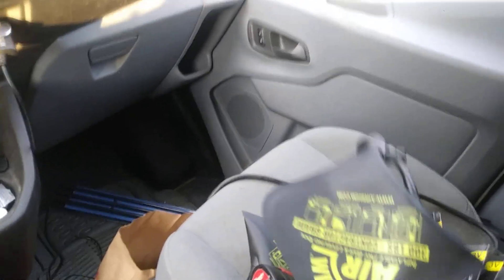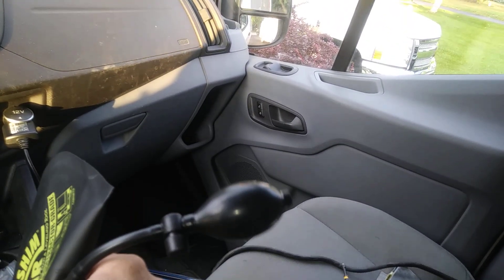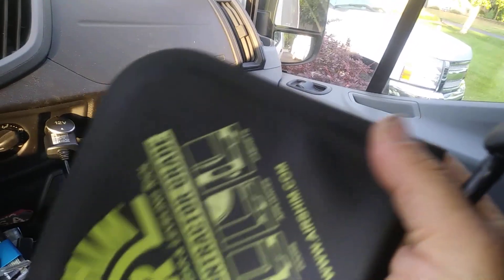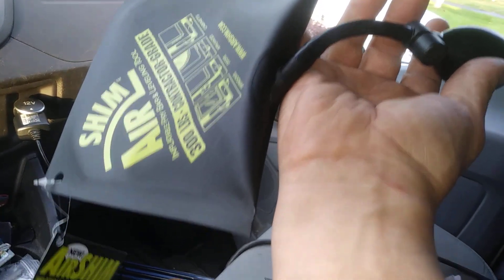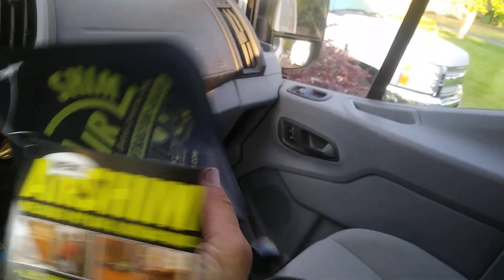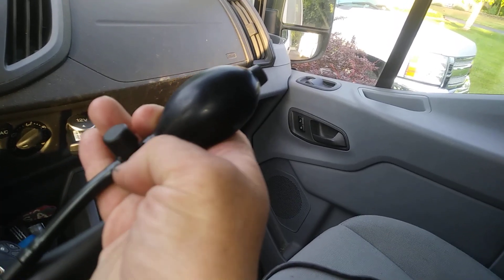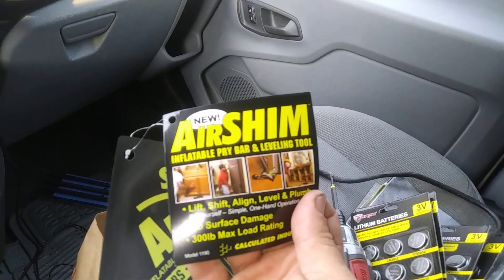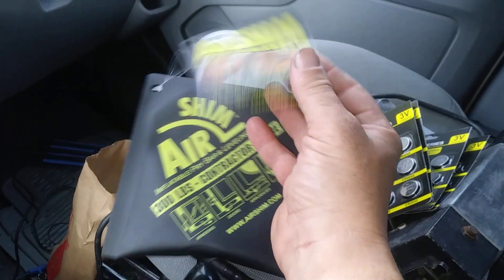Home depot air shim review